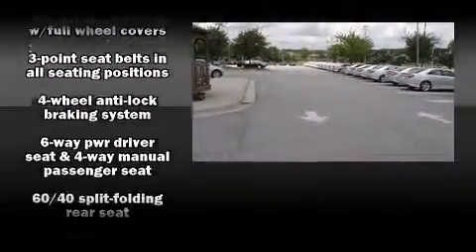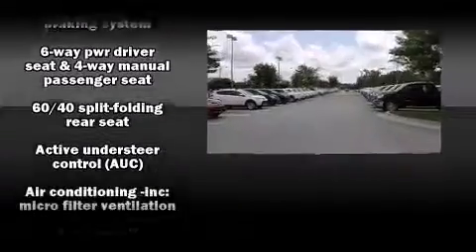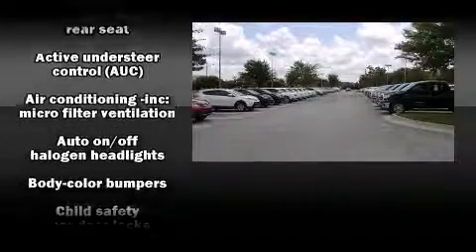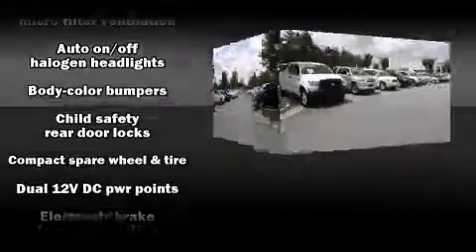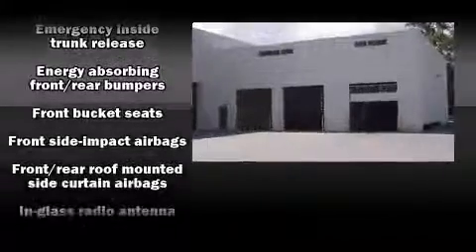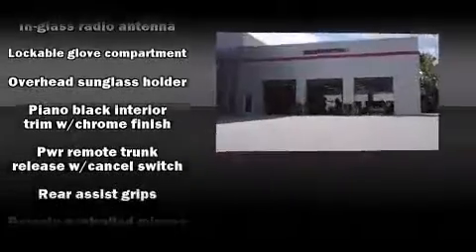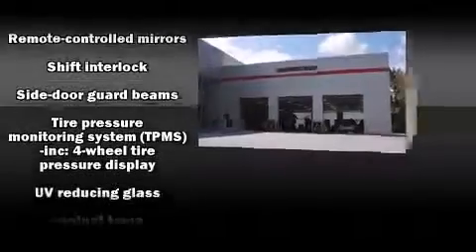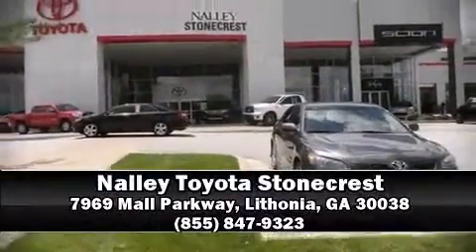2013 Nissan Altima 2.5 S in Lithonia, GA 30038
You're going to love the 2013 Nissan Altima. This 4 door, 5 passenger sedan just recently passed the 30,000 mile mark! Smooth gearshifts are achieved thanks to the 2.5 liter 4 cylinder engine, and for added security, dynamic Stability Control supplements the drivetrain. Comfort and convenience were prioritized within, evidenced by amenities such as: speed sensitive wipers, an outside temperature display, telescoping steering wheel, power door mirrors, power windows, remote keyless entry, and much more. You and your passengers will enjoy the stereo system, which includes a CD player with MP3 capability, and 4 speakers, providing excellent sound throughout the cabin. Nissan also prioritized safety and security by including: dual front impact airbags with occupant sensing airbag, head curtain airbags, traction control, a panic alarm, and 4 wheel disc brakes with ABS. Brake assist technology provides extra pressure when applying the brakes. Our sales reps are extremely helpful & knowledgeable. They'll work with you to find the right vehicle at a price you can afford. Come on in and take a test drive!